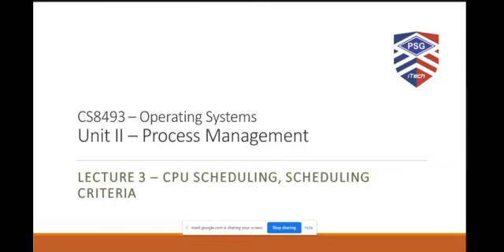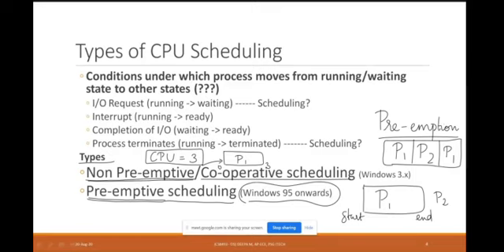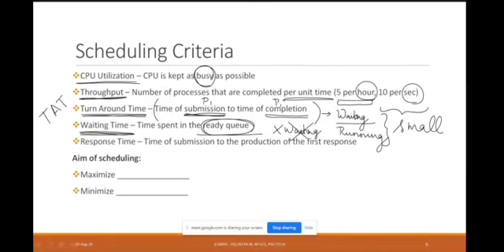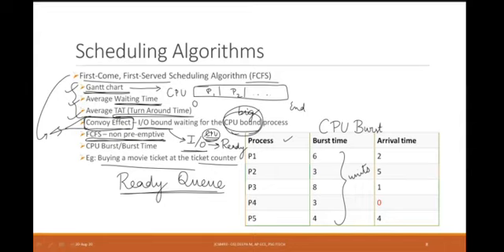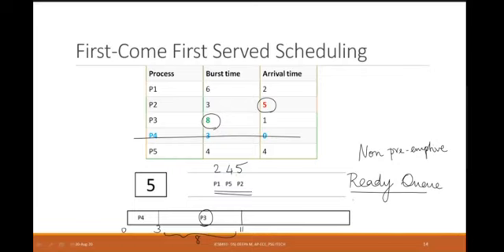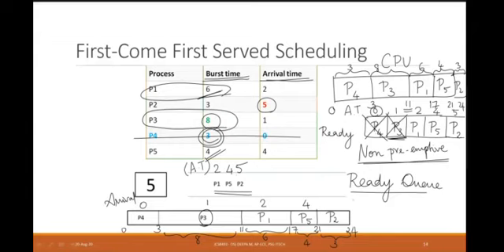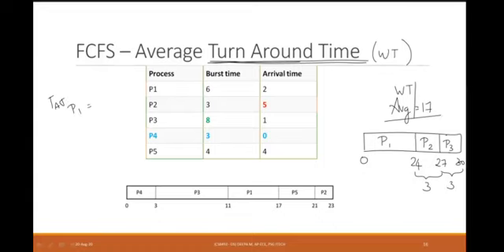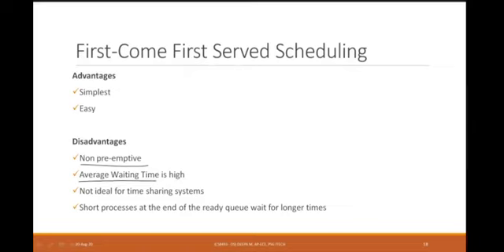Scheduling Algorithms Lecture - 3 by Ms. M. Deepa AP(Sr.Gr.) ECE -PSG iTech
Scheduling Algorithms Lecture - 3
 by
Ms. M. Deepa AP(Sr.Gr.)
ECE - PSG iTech.
CS8493 - Operating Systems
Unit - II Process management
CPU Scheduling, Scheduling Criteria